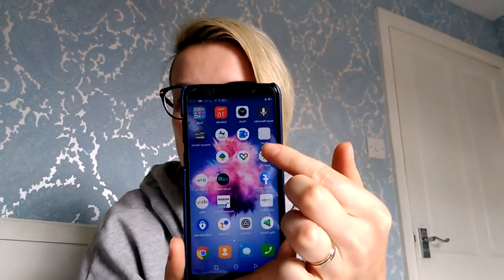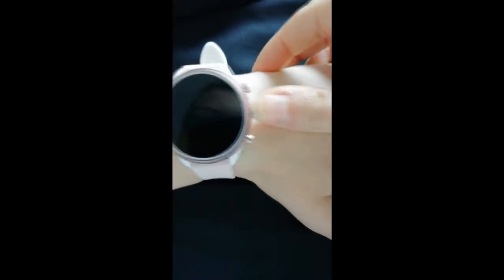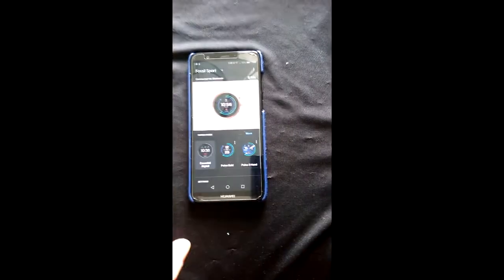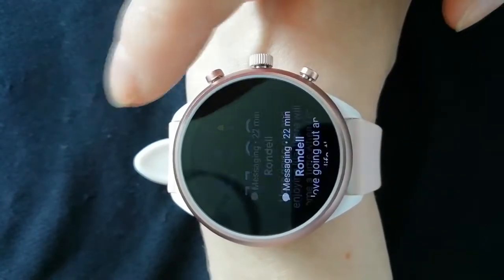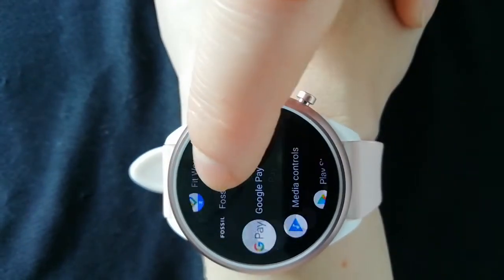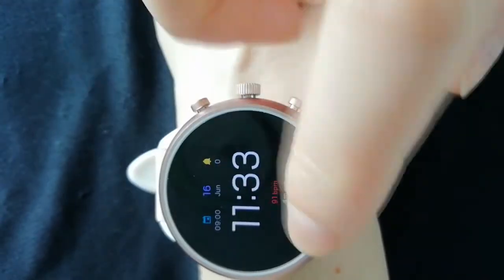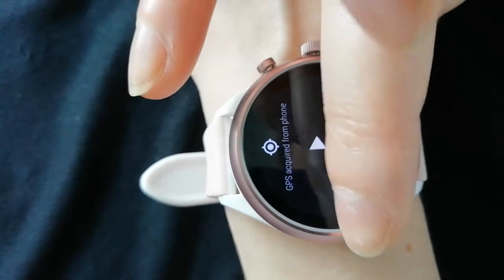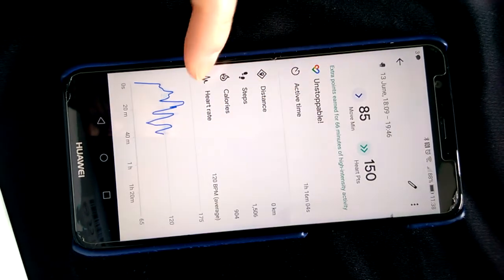Fossil Sport Smartwatch review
Honest and simple review of Fossil Sport Smartwatch